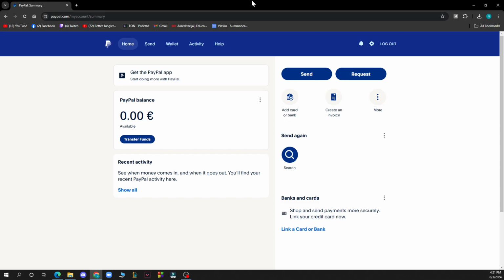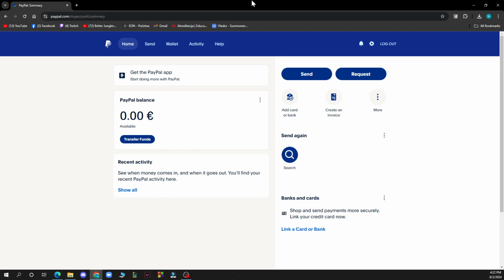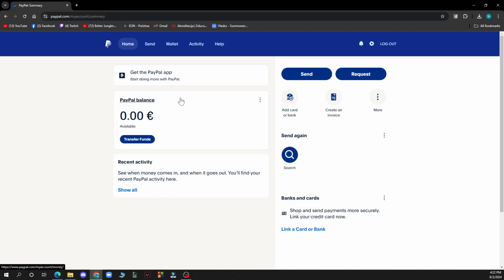How to Add Money to PayPal (Quick Tutorial)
In this video I will show you How to Add Money to PayPal. It would be good if you watch the video until the end so that you don't miss important steps.